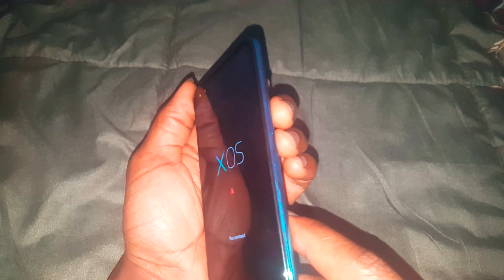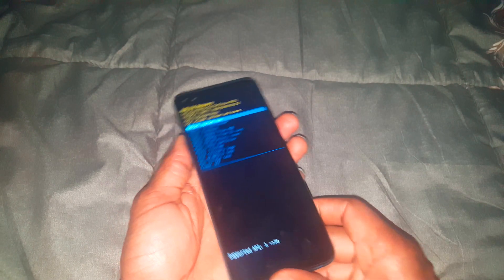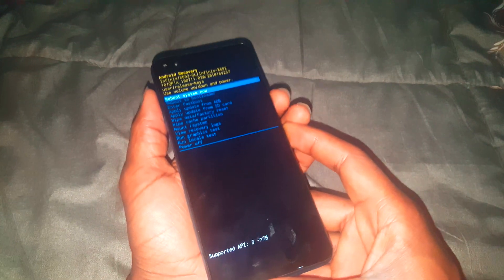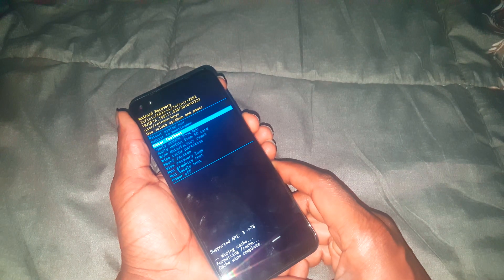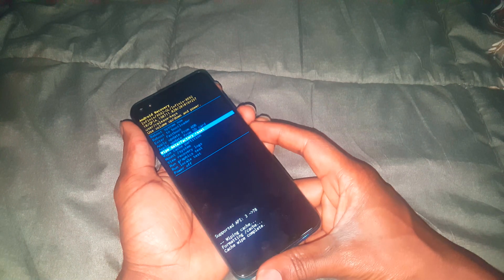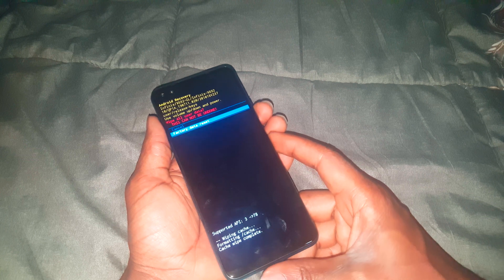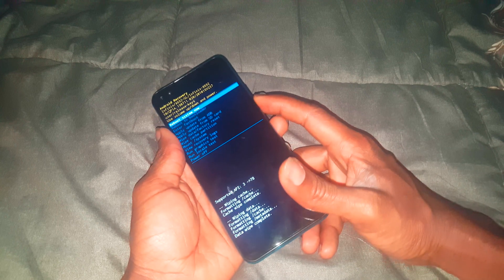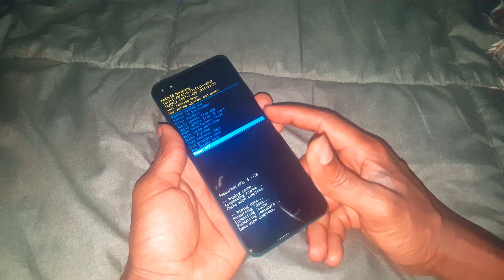Infinix Note 8 Hard Reset-remove Pin,Pattern Or Password | X692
Infinix Note 8 X692 Hard Reset-Remove Pin,Pattern Or Password.
how to hard reset infinix note 7 lite | hard reset Infinix note 7
 how to hard reset infinix note 5

Restore with hard reset or Recovery mode your Infinix Note 8 can solve problems that have not been solved with a normal factory reset.

1- First turn off your Infinix Note 8 completely. If you can not unlock the screen, press and hold the power button for about 20 seconds and the phone will turn off.

2- Keep holding on volume down and power keys together for a few seconds in your Infinix Note 8. In some devices according to the Android version the combination can be the power key and the volume key up.

3- When the Infinix logo is displayed, release the buttons.

4- Move through the menu with the volume up and volume down keys until you reach the "Recovery Mode" option and press the power button to access.

5- Use the volume up and volume down keys to select the "wipe cache partition" option and press the Power button to activate the option and clear the mobile cache.

6- After a few seconds you will return to the previous screen, with the volume buttons go to the option "wipe data / factory reset" and press the power button to enter. A screen with many NOs and a YES will appear, with the volume keys again go to the YES and press with the power key.

7- After finishing again with the volume keys, click on "reboot system now" and press the power key of your Infinix Note 8, the device will reboot and take several minutes to start while restoring the device to its factory state and optimizing the applications pre-installed in the system Android 10, XOS 7.1.

About the device:
Infinix Note 8 is a device with a dimensions of 175.3 x 78.8 x 9 mm (6.90 x 3.10 x 0.35 in), a screen resolution of 6.95 inches, 114.7 cm2 (~83.0% screen-to-body ratio).
It has a processor Octa-core (2x2.0 GHz Cortex-A75 & 6x1.8 GHz Cortex-A55), a graphics card Mali-G52 MC2 and an internal memory of 128GB 6GB RAM.
The Infinix Note 8 it comes from the factory with the operating system Android 10, XOS 7.1